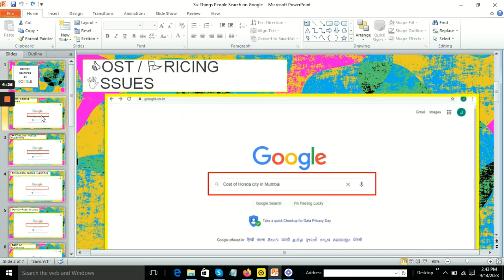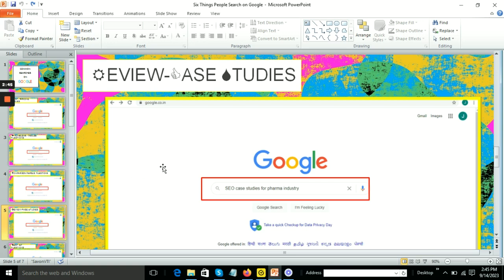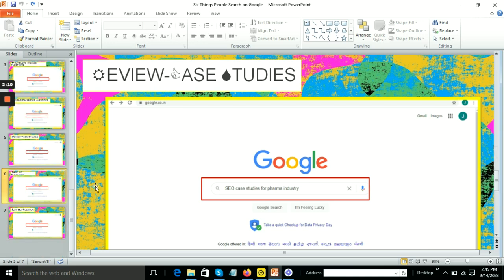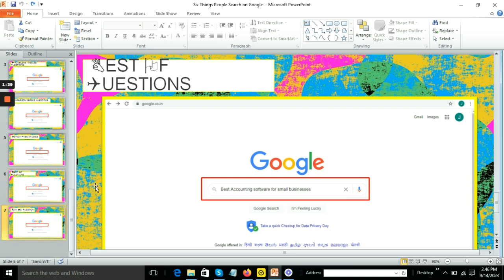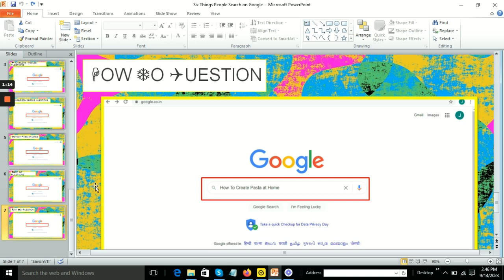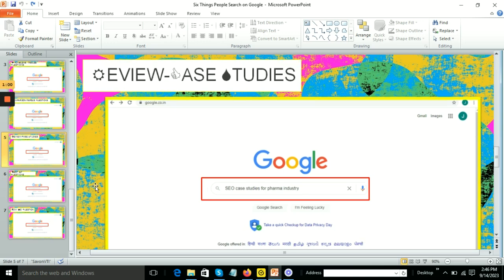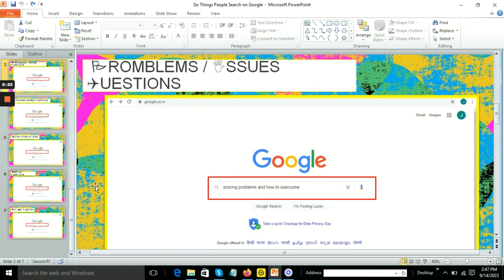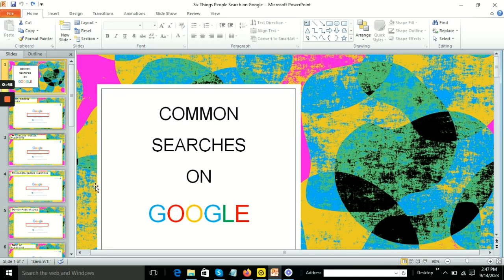Content Creation Strategy for Your Businesses Part 1 (What Users Search On Google)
There are primarily six type of common searches on Google. This can work as an excellent starting point to kickstart your content creation strategy for your business.

By utilizing the search patterns of your buyer you can create compelling content to generate traffic or views from search engines.

You can be a service business or an ecommerce business, this is applied to any business.